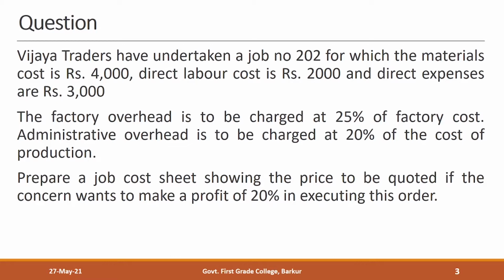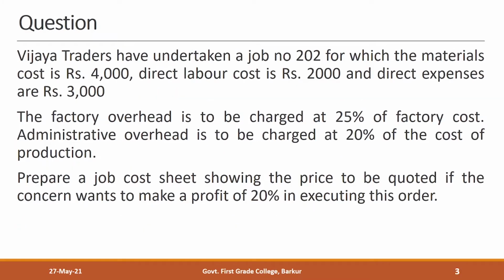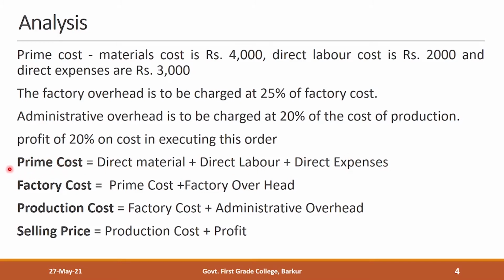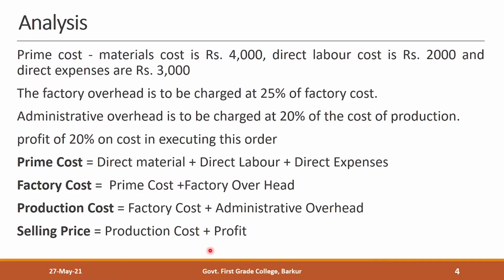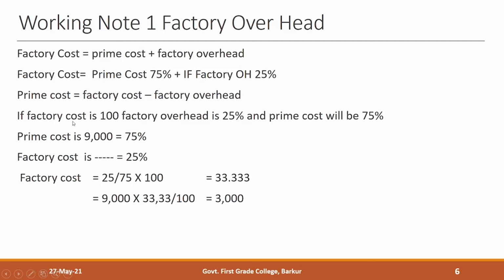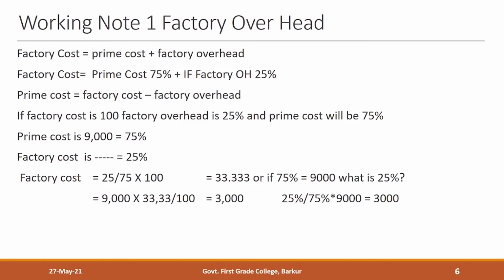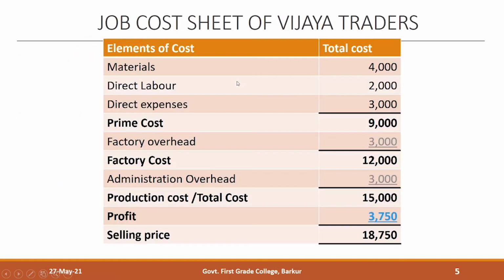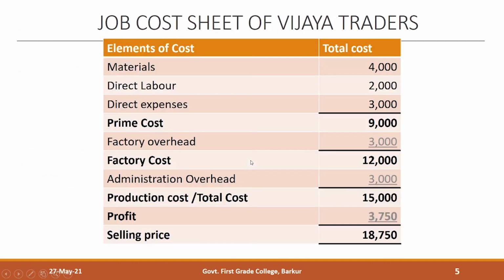CMA - Session 2 Preparation of Job Cost Sheet - Problem and Solution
MANGALORE UNIVERSITY
UNIT 1- METHODS OF COSTING - JOB, BATCH AND OPERATING